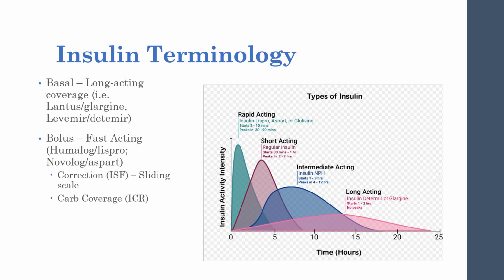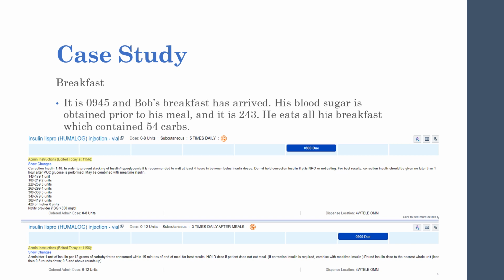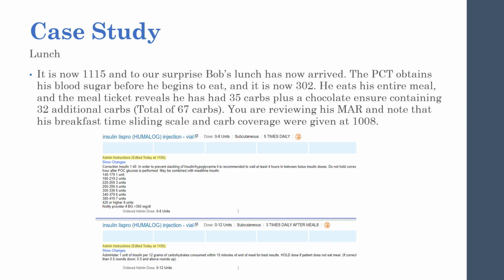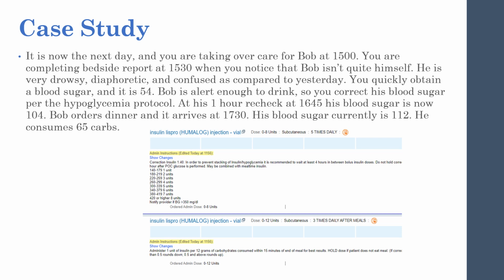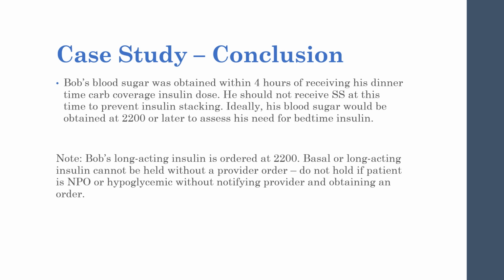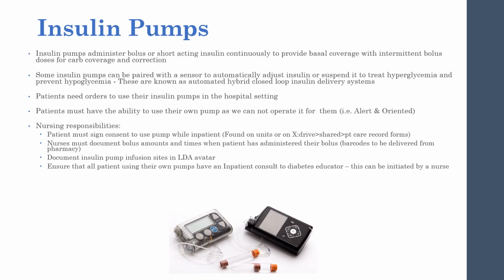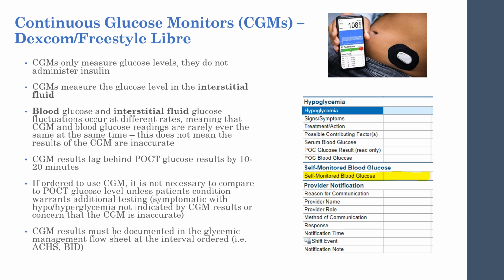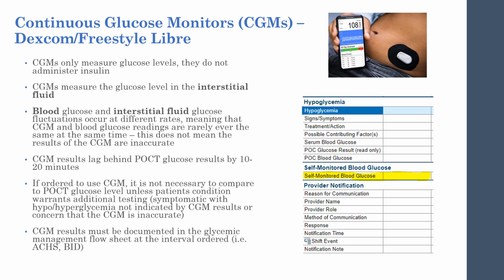Insulin Management UBC